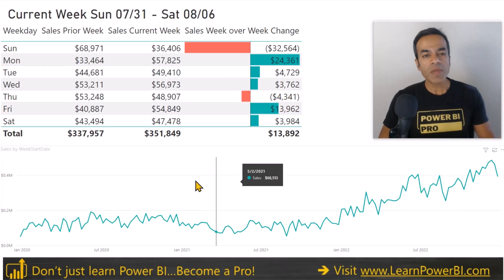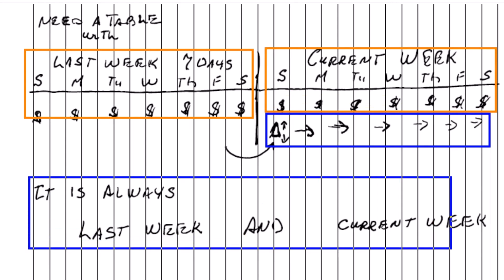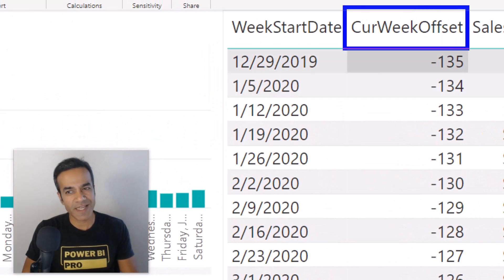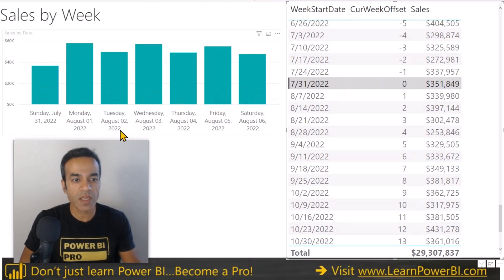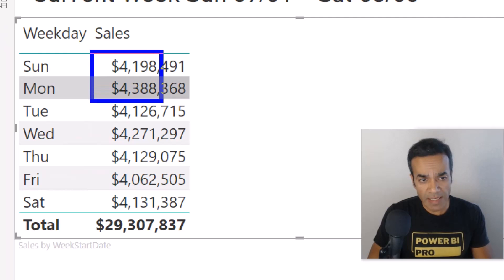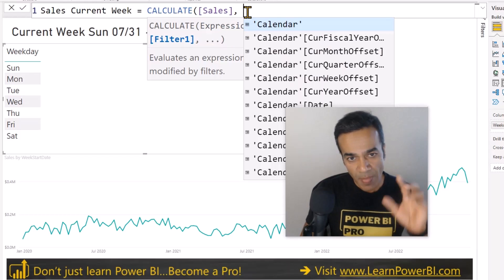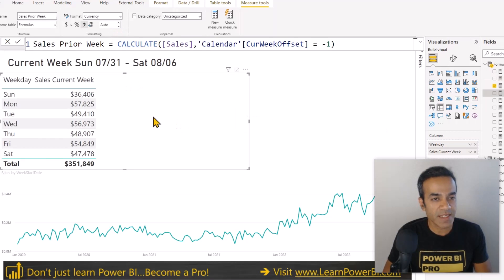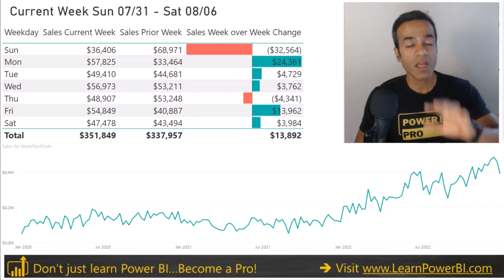Power BI: How to Always Show Current Week vs. Prior Week 📅 Automatically!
How to create a Power BI report that always shows Current Week vs. Prior Week automatically!

00:00 Question: How to Always Show Current vs. Prior Week Automatically
01:24 Understanding the Current Week in Calendar Table
04:02 Using Current Week to Create Automatic DAX Measures

⚡Power On!⚡
-Avi Singh